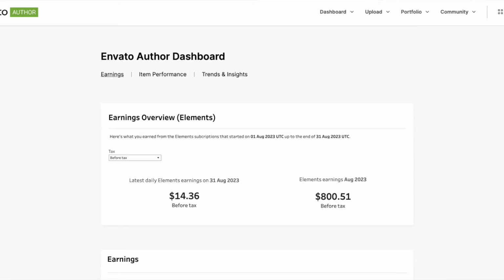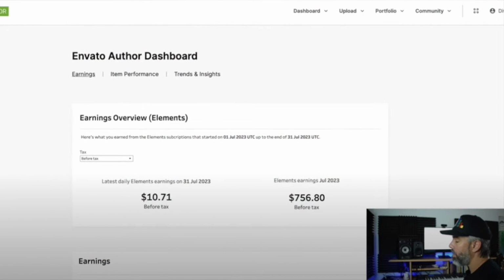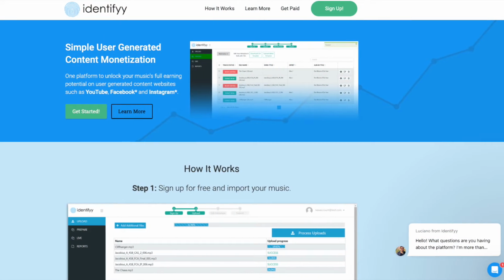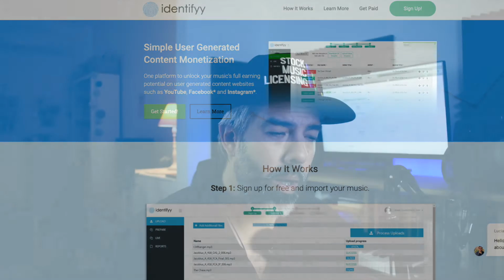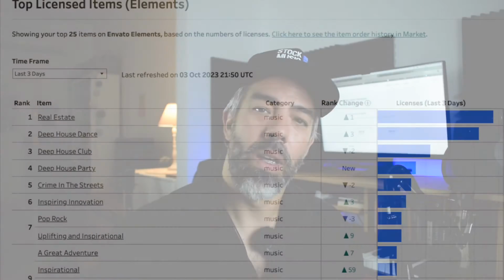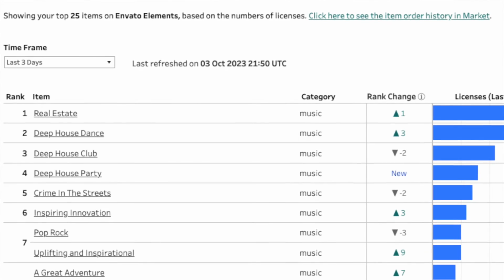How to License Your Music: Income Report RANT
Hi, I’m Daniel, a British-Venezuelan composer living in Greece. This channel follows my journey - from music to life in my 50s, personal reinvention, and everything in between.